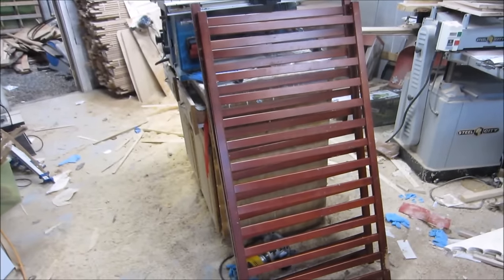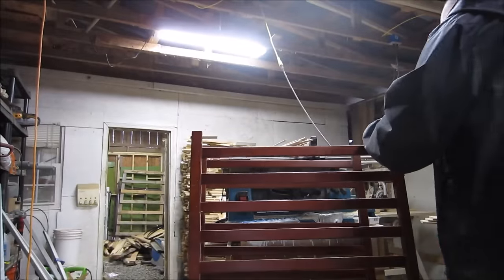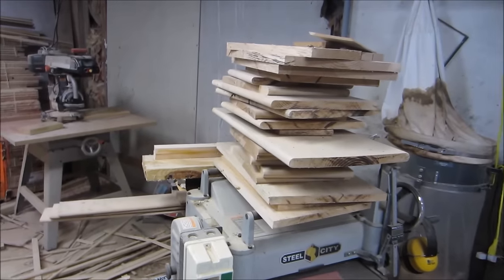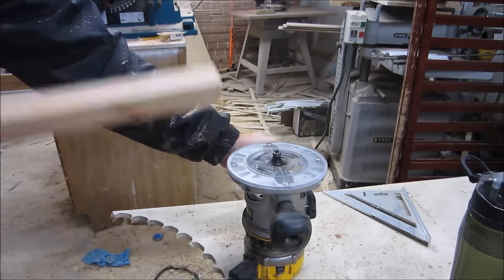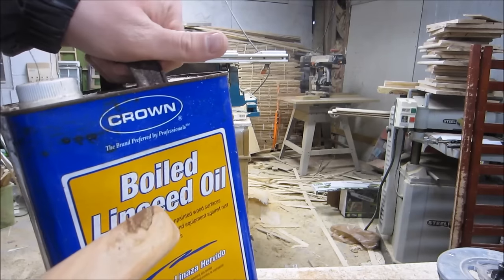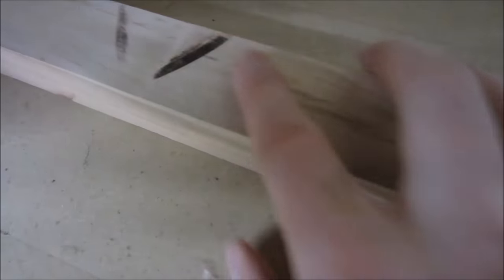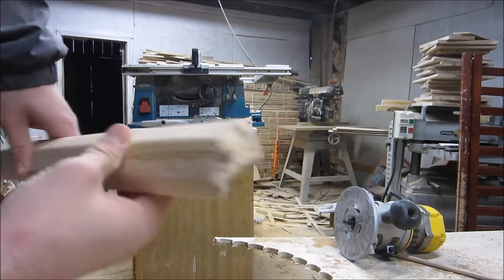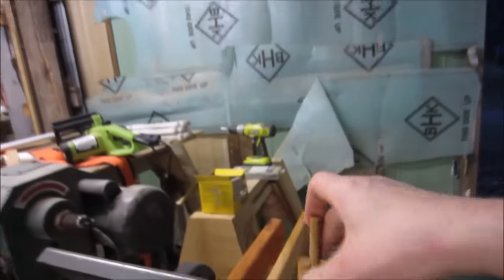Reusing an old crib to make a drying rack for laundry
Reduce, reuse, and recycle folks!  We had an extra crib that a friend gave to my wife, but my wife wanted a new crib anyway.  So I reused it without much modification to become a laundry drying rack over the tub.  I hope this gives you guys some inspiration.  There are a few tips and tricks included for you weekend warriors out there. ;)